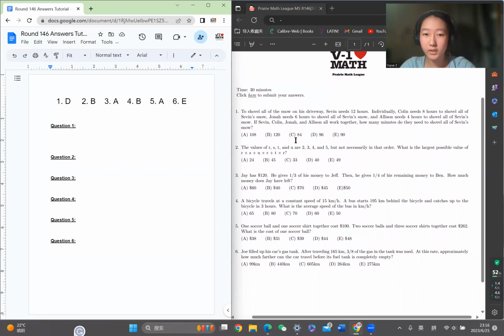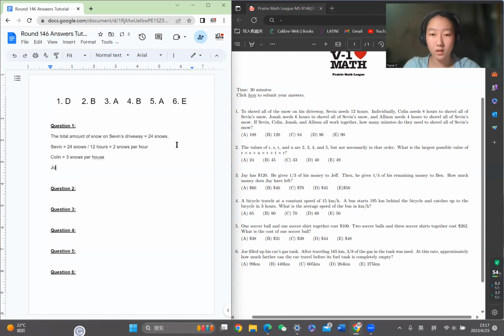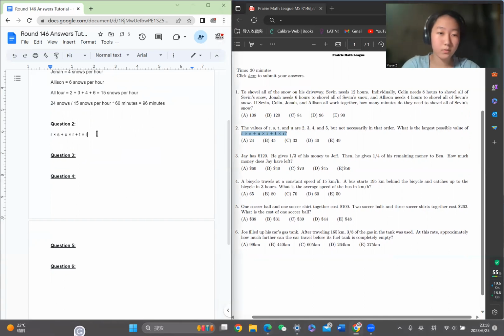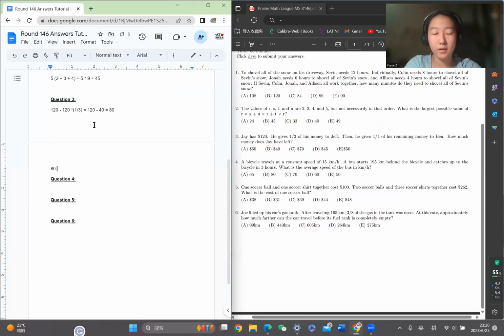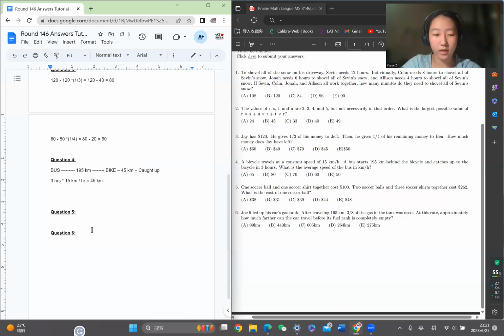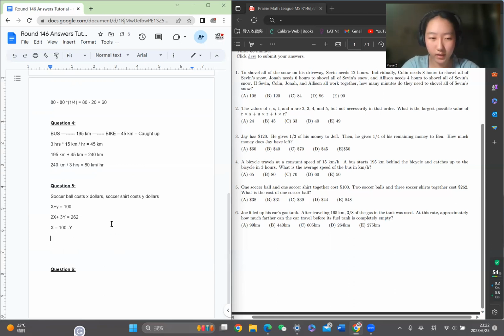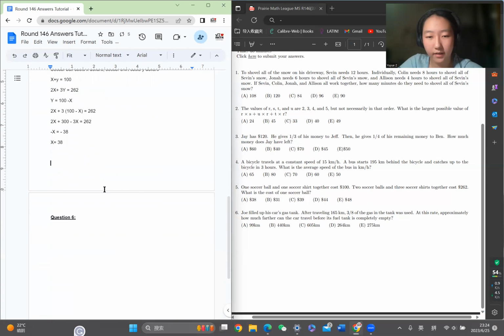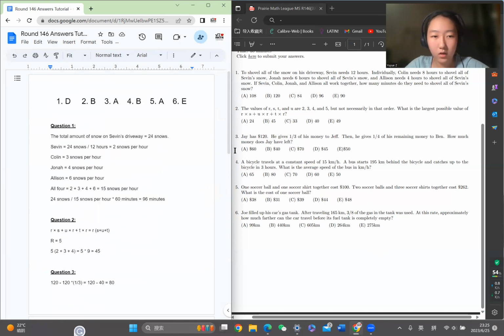Priarie Math League: Round 146 Full Solutions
Elementary Round